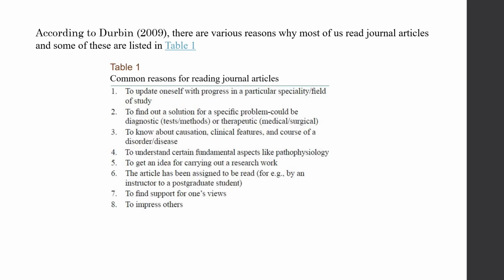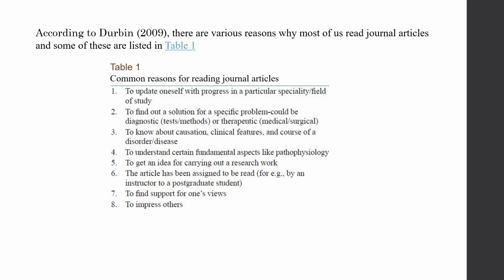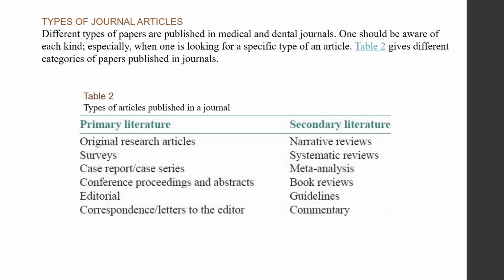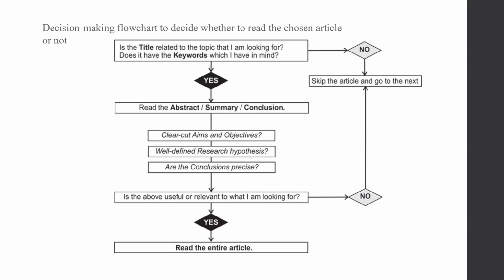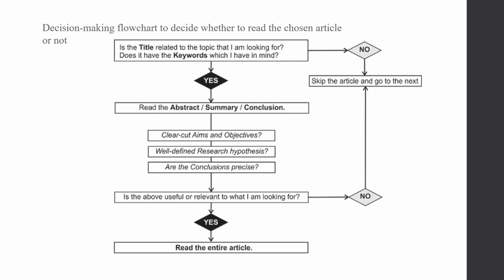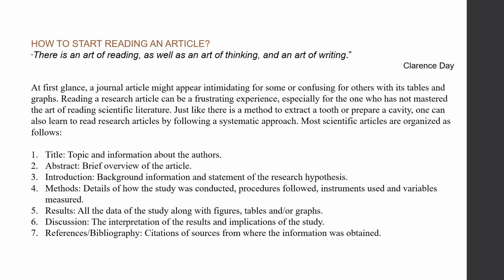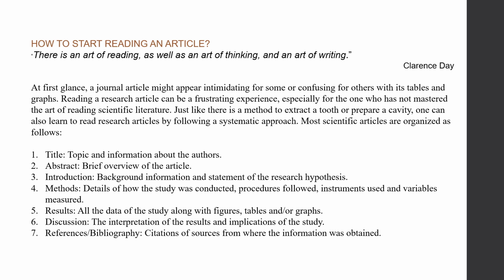Reading Research Articles